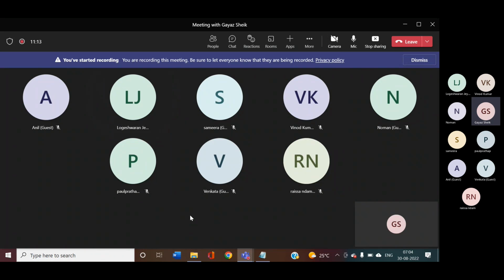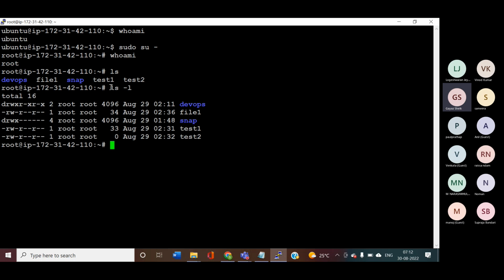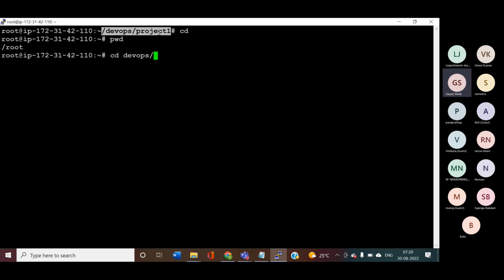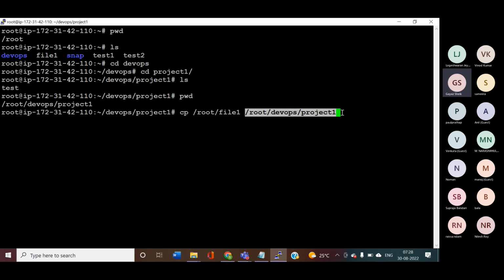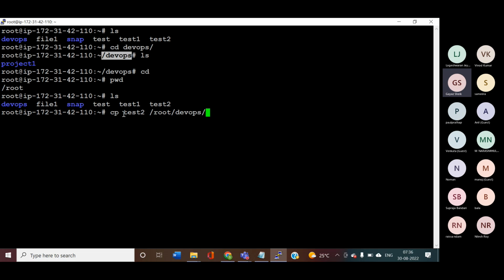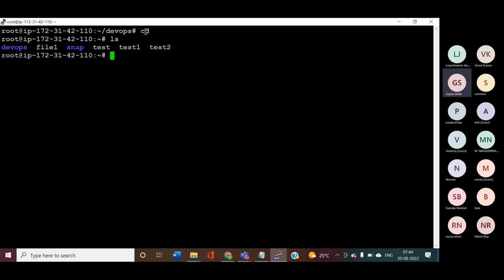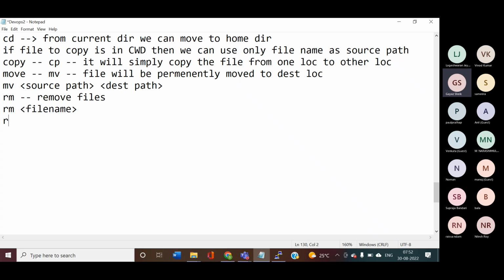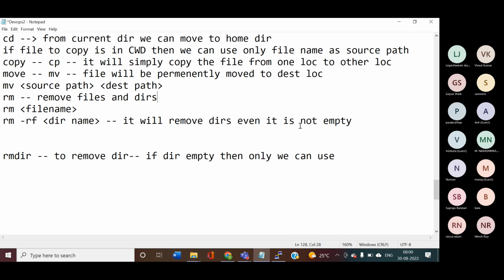DevOps Training-DevOps Real Time Traaining-DevOps Tutorials for beginners-DevOps Full Form-Chanu SK